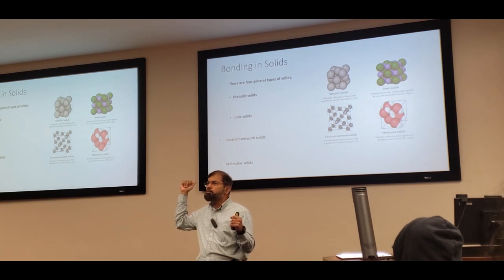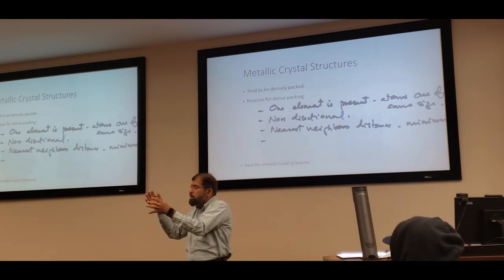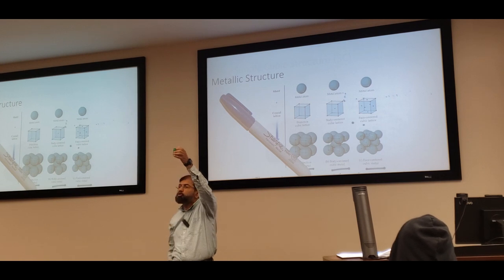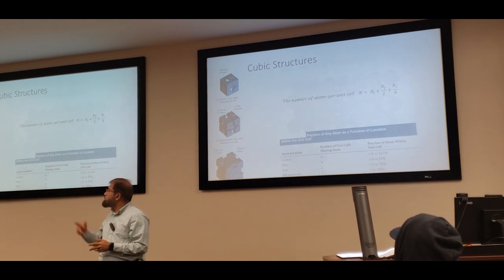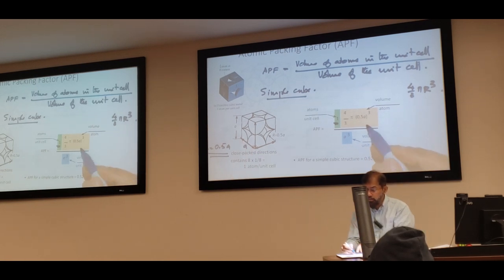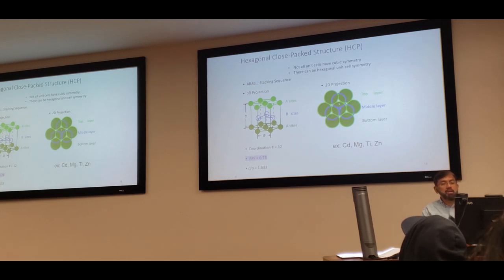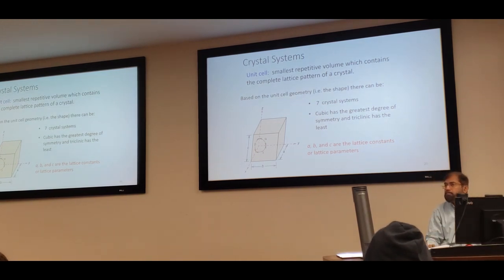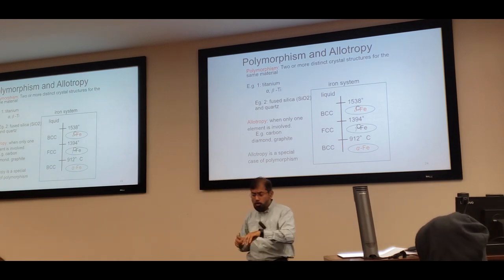EMA 3706 01/23/24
Class recording for 01/23/24 with permission from Professor Thomas.